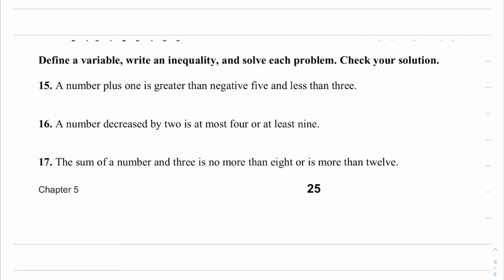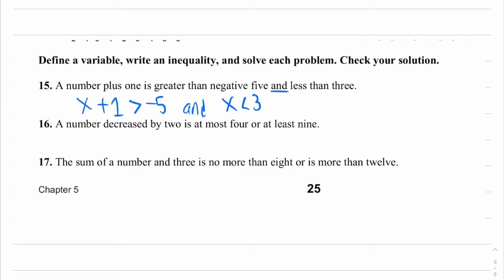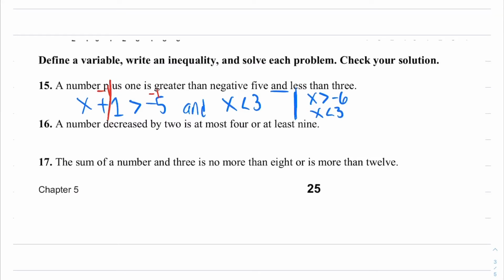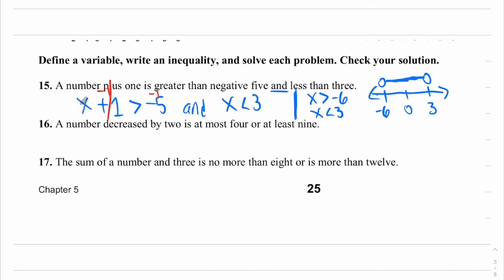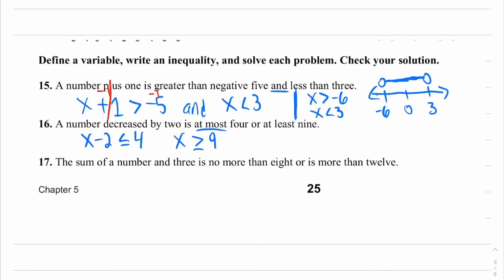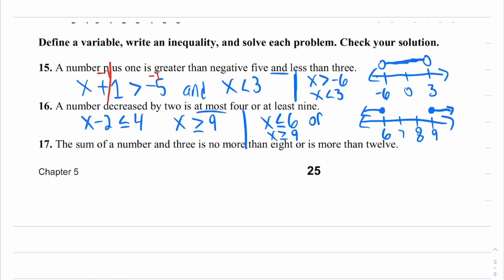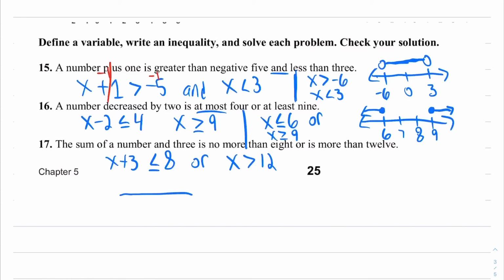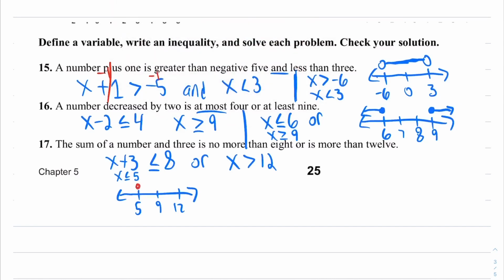Writing and Solving a Compound Inequality from a Sentence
This is part 4 out of 4 on compound inequalities.